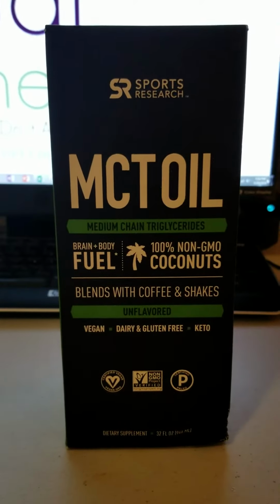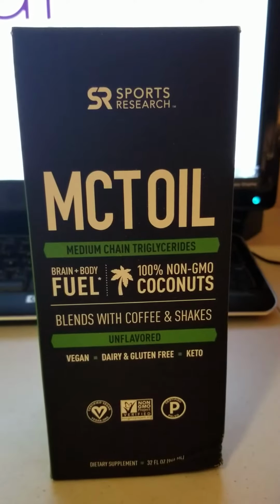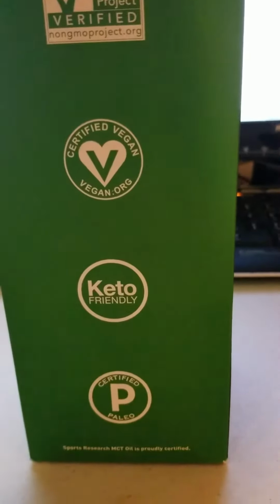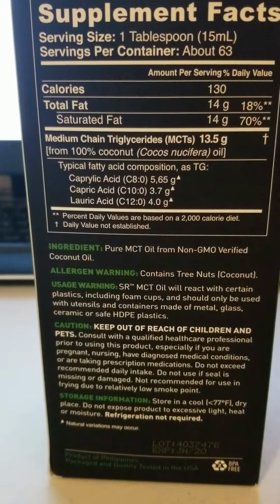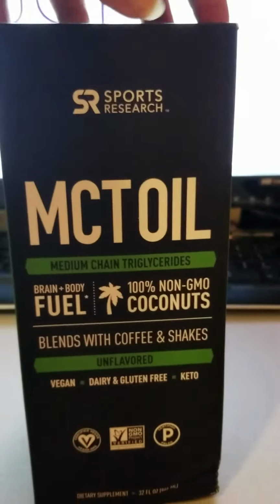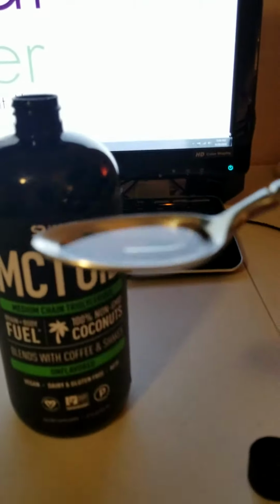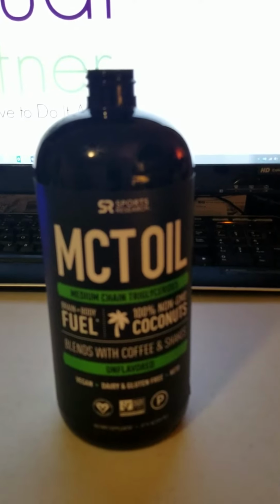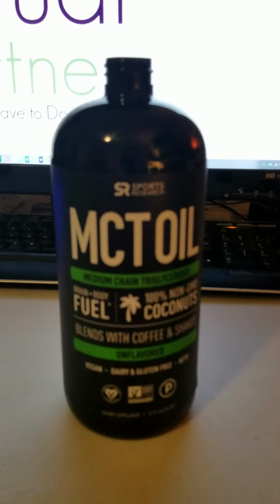MCT OIL Review Keto BulletProof Coffee, Weight Loss, Brain Power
*** HOLIDAY SPECIAL! From 11/29/24 - 12/06/24 11:59 pm EST

Amazon Black Friday Sale - Curated Content Creator Equipment for New and Seasoned Creators
This is a review for SR (Sports Research) MCT Oil. Great for the Keto Diet as a source of energy. This review is just a synopsis from opening the package, what the details are and how it tastes. look for another review for how it works soon.

If you would like to learn more or purchase this product, here's the